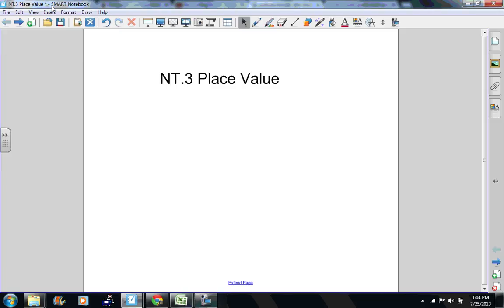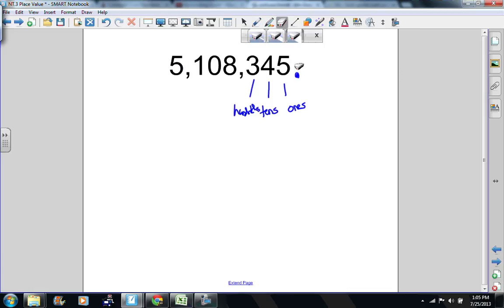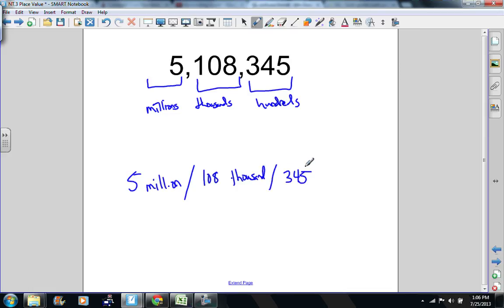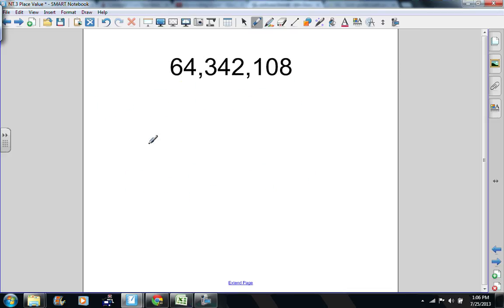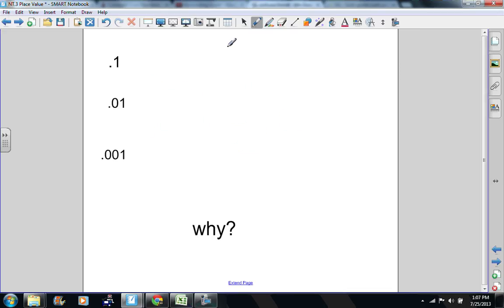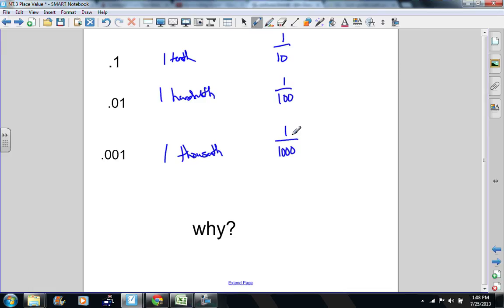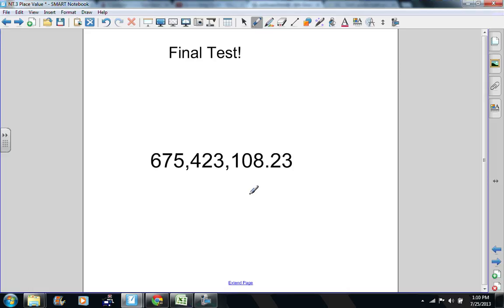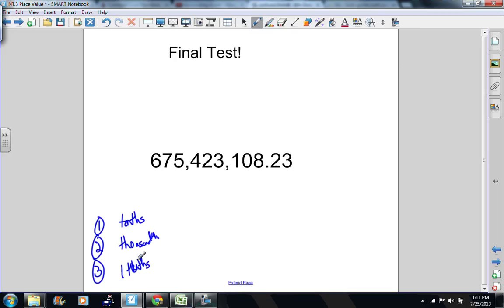NT 3 Place Value